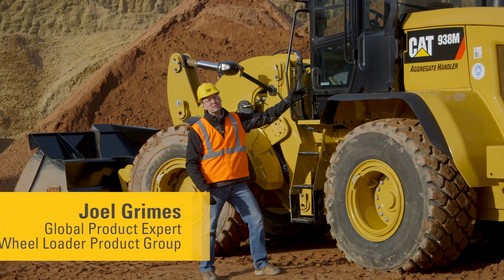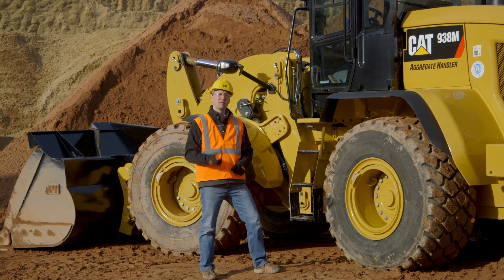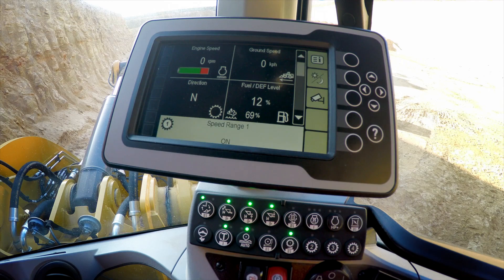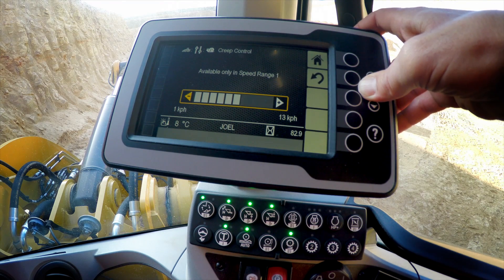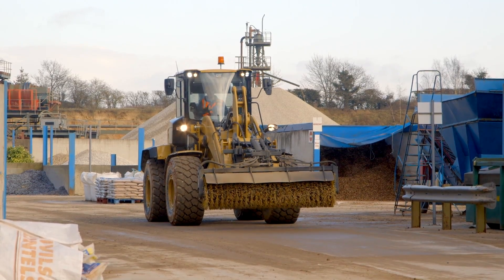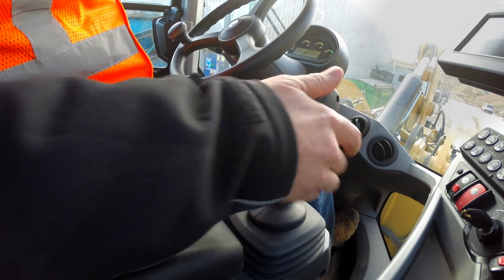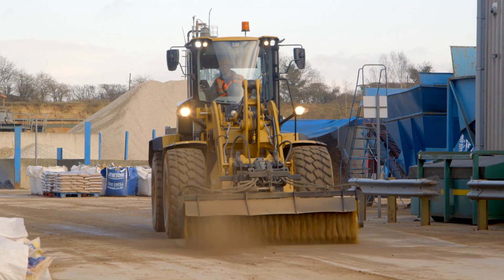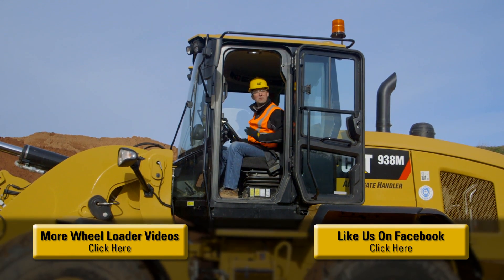Creeper Control (Cat® 926M, 930M, 938M Wheel Loader Operator Tips)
| Joel Grimes, Caterpillar product expert, demonstrates the Creeper Control feature of the Cat® M Series family of small wheel loaders. When you need a slow, consistent ground speed, creeper control will allow you to customize that speed from 1 – 8 mph (1 – 13 km/h).